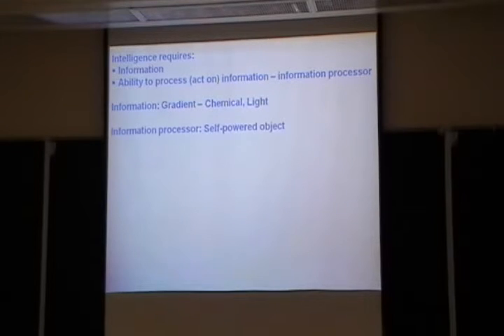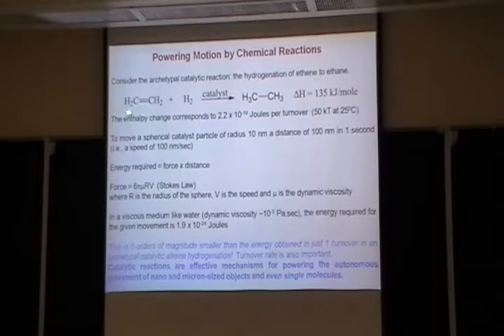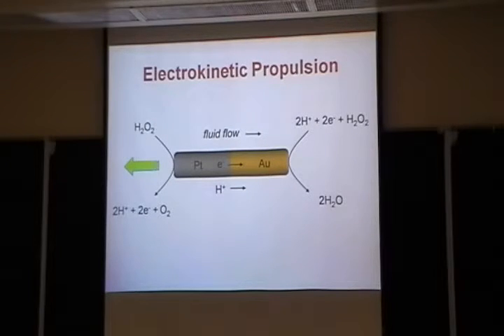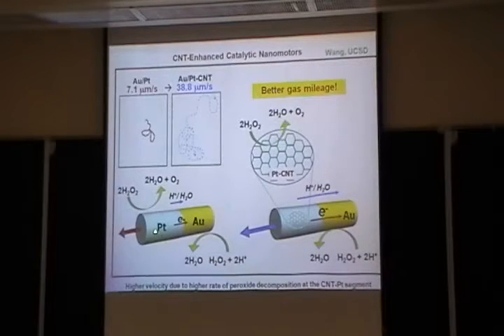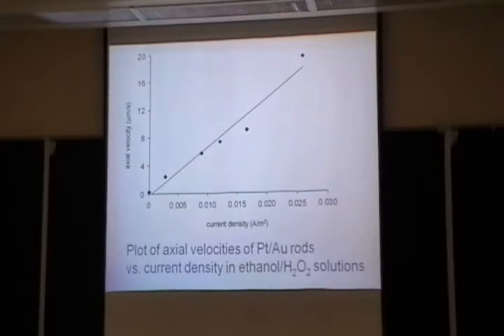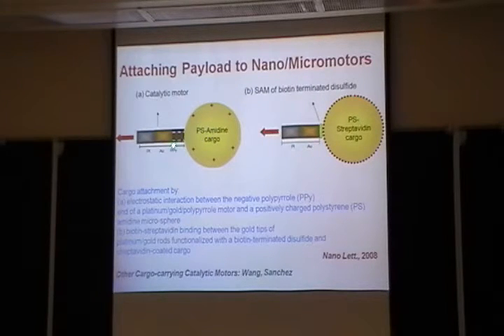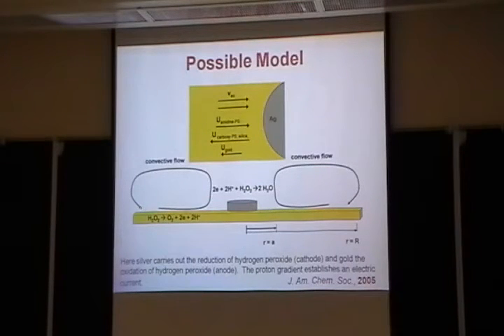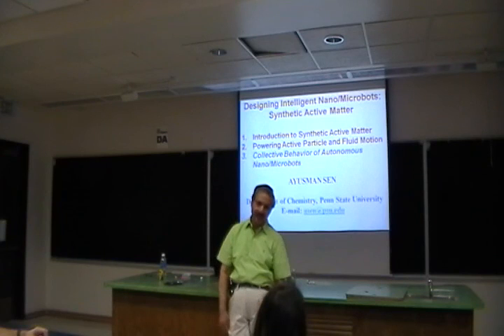Introduction to Synthetic Active Matter - Sen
Introduction to Synthetic Active Matter